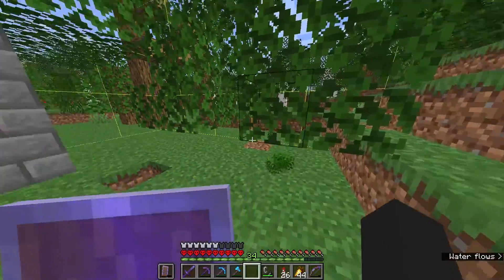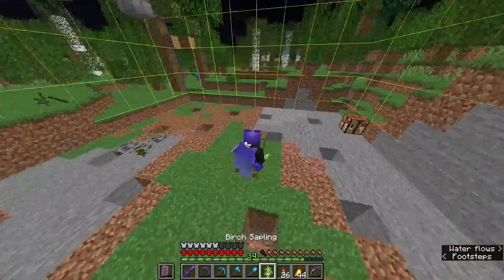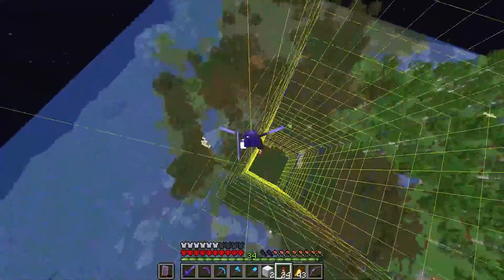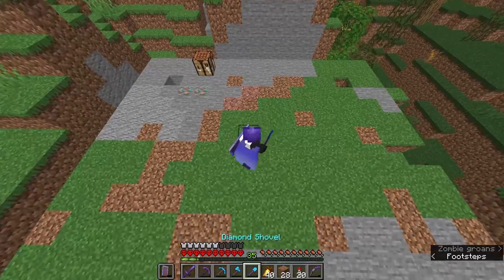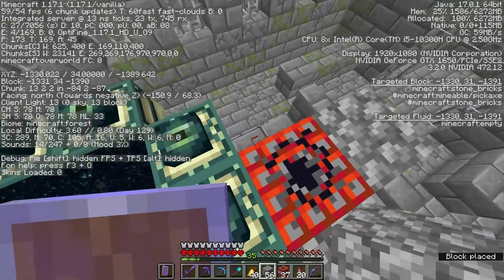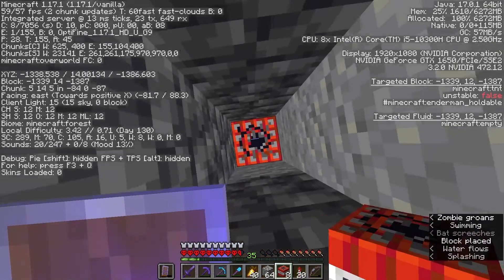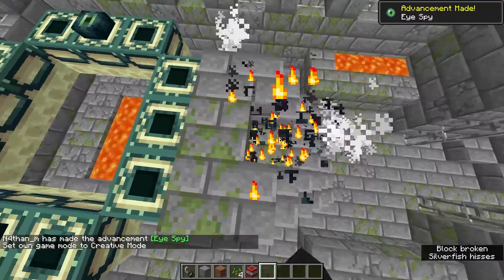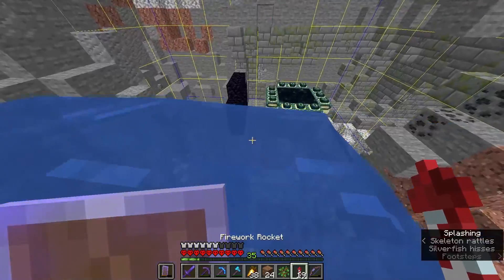The Explosions Begin! - #20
THANKS!